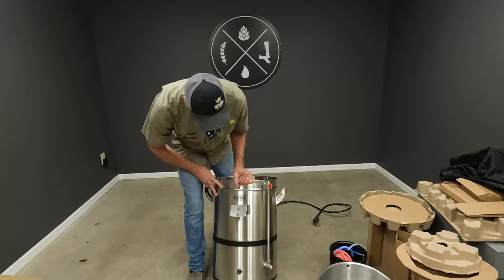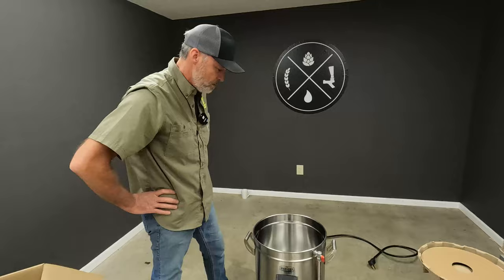Unboxing of the Grainfather G40 Electric All-in-One All-Grain Brewing System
Fresh off of our podcast interview with Matt Bolling, James is here to unbox our G40 demo unit.

The Grainfather G40 brewing system has a bigger capacity and better connectivity. Produce up to 40L (11 US Gal) of beer from one brew and connect your mobile device to the smart controller with built-in wireless control via the Grainfather App, for step-by-step brewing and access to bazillions of recipes.

The Grainfather G40 is the latest brewing system in the G Series range from Grainfather. Packed with all of the innovative features you can find in the G70, this brewing system is your new best friend for brews up to 11 gal (40L), perfect to fill two 5 gal corny kegs. With a max grain bill of 29 lb., you can choose to add extra grain and less liquid to make beer with an ABV over 9%.

Manage your brew remotely with step-by-step brewing with the smart wireless controller. All you need to do is connect your mobile device to the controller and control your brew through the FREE Grainfather app where you have access to bazillions of recipes to choose from, or create your own!

This system comes standard with a NEMA 6-15P plug, and requires access to a 220v-240v power supply.

Features:
G40 body built with sleek 304-grade stainless steel
Large, surface mounted heated elements heat wort evenly
Connect your mobile device to the smart wireless controller via the Grainfather App and manage your brew remotely. The Grainfather app gives you access to brewing tools and calculators to brew with confidence, and bazillions of recipes to choose from or create your own.
Reach your expected gravity with a conical base for maximum wort transfer
Comes with a counterflow wort chiller for a more efficient and sanitary brew transfer
PID heating control for accurate temperature management during mashing
Quick and easy cleaning with CIP (clean in place) capability
An integrated sight glass for easy volume reading
Rolled edge mash plate and large hop filter to reduce blockages

What's Included:
Grainfather G40
Smart controller with built-in wireless connectivity
Counterflow wort chiller
Glass lid
Lifting bar
Inner basket
Recirculation hose
Grain plate
Hop filter
Fittings
Specs:

Size: 26" x 21"
Weight: 64lb
Capacity: 12 gal
Batch volume
Maximum: 11 gal (40L)
Minimum: 3 gal (10L)
Grain bill
Maximum: 29 lb (13kg)*
Minimum: 7 lb (3kg)
*Max weight depends on grain crush, type, and variety. Large grain bills may also require the use of an additional grain plate."
Power: 3300W, 240V
Connectivity: Wireless control